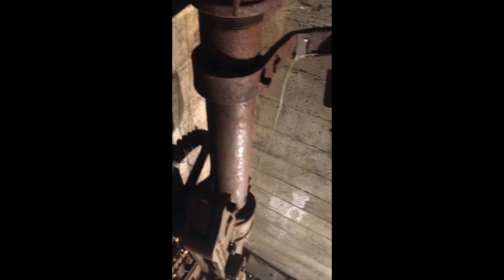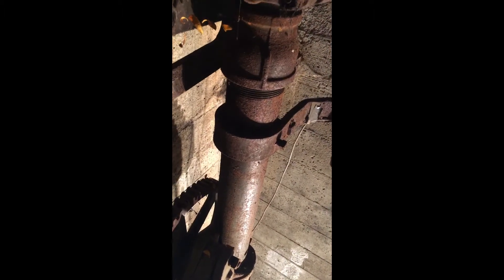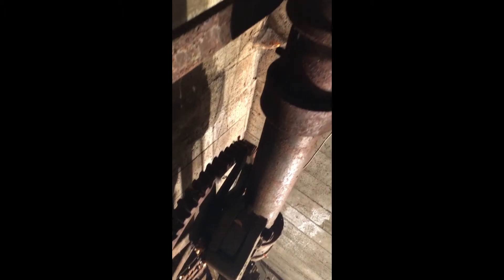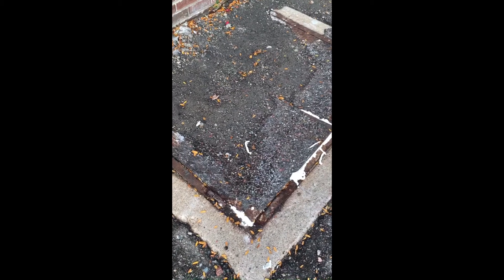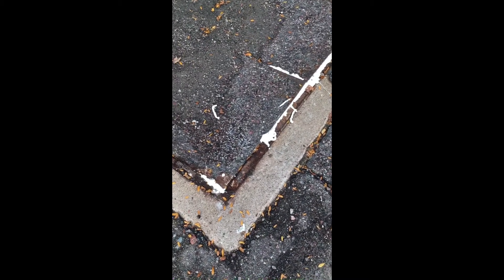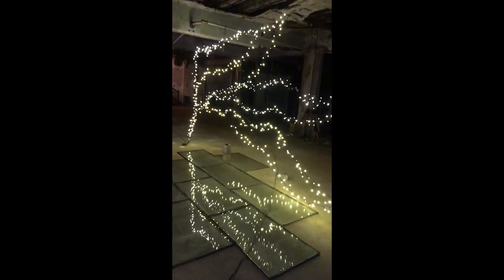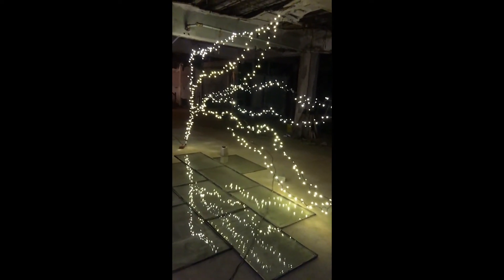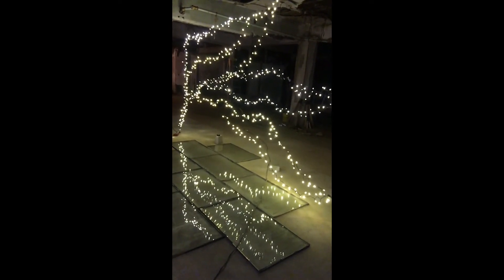Light Installation 10/31/17 / Winter Building Prep